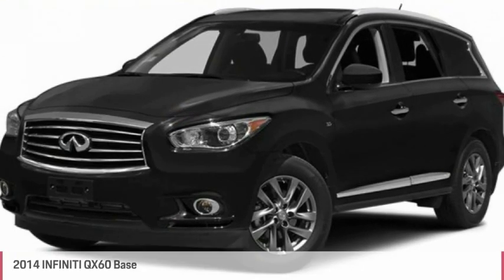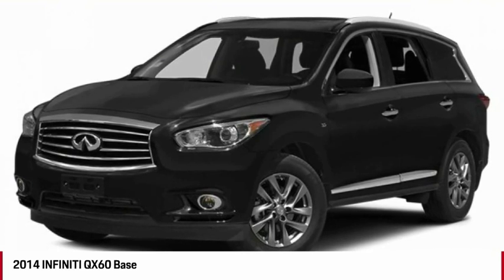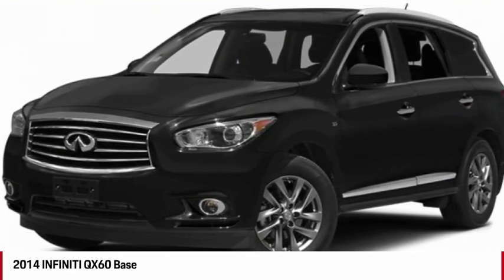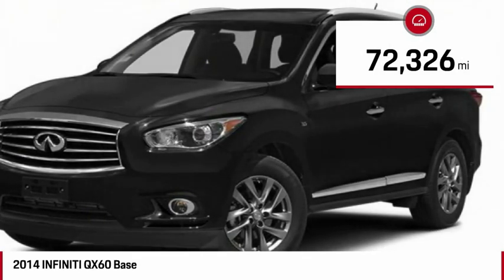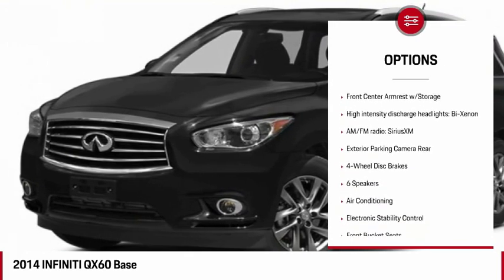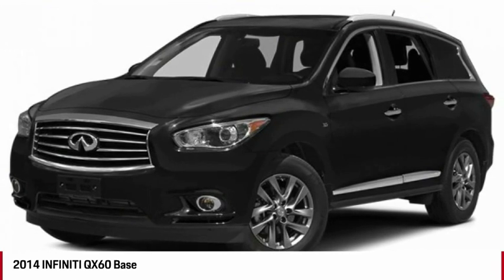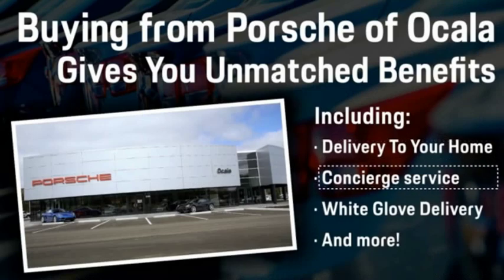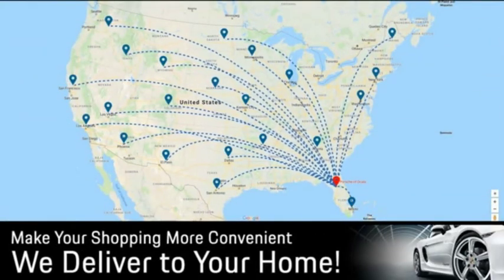2014 INFINITI QX60 ML10163B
2014 INFINITI QX60 Ocala, FL
Stock# ML10163B

New Arrival! This 2014 INFINITI QX60 Base, has a great Moonlight White exterior, and a clean Graphite interior! This model has many valuable options -Leather seats -Backup Camera Great family vehicle, with third Row Seating -Sunroof -Bluetooth -Satellite Radio -Aux. Audio Input -Heated Front Seats -Heated Mirrors -All Wheel Drive -Auto Climate Control -High Intensity Headlights -Automatic Headlights -Fog Lights -Multi-Zone Air Conditioning -Rear Air Conditioning -Security System -Garage Door Opener -Power Locks -Keyless Entry -Power Windows -Power Lift Gate Power Folding Mirrors -Steering Wheel Controls -Cruise Control -Leather Steering Wheel Automatic Transmission -Rear Bench Seats -Alloy Wheels -Tire Pressure Monitors On top of that, it has many safety features -Brake Assist -Traction Control -Stability Control Call to confirm availability and schedule a no-obligation test drive!